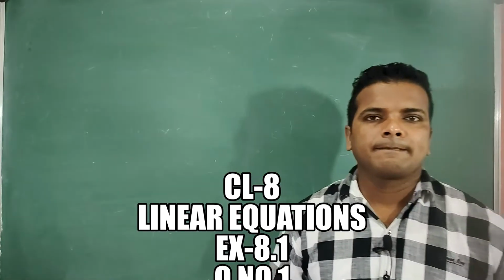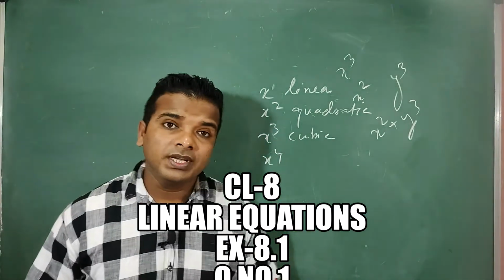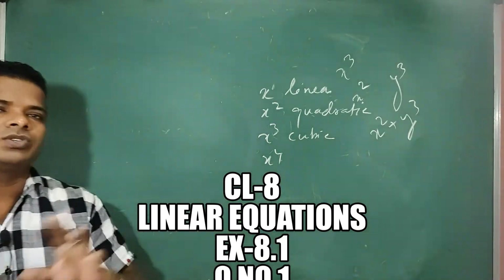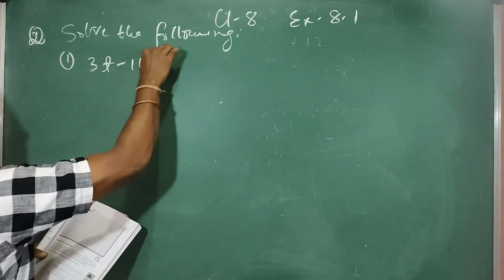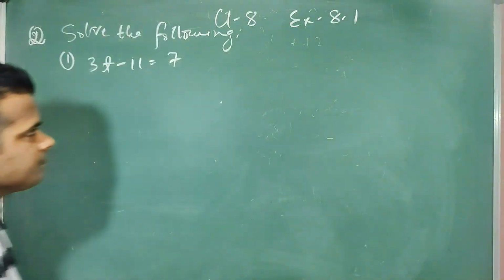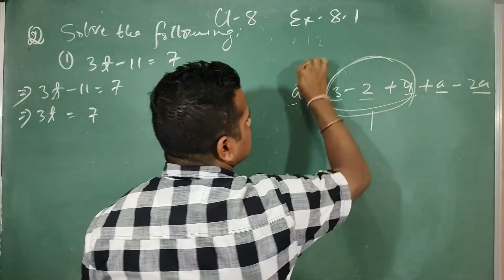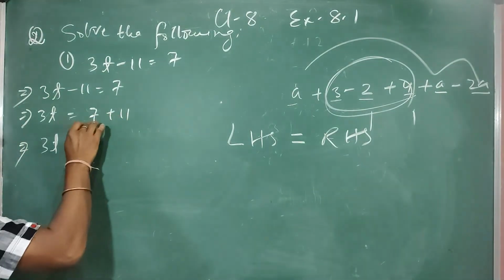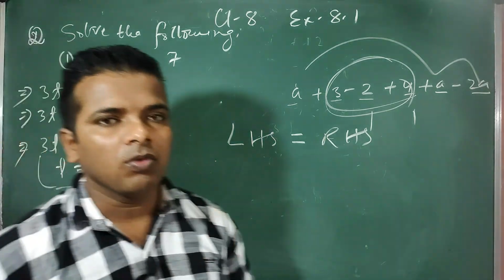NCRS CL-8 MATHS EX-8.1 Q No. 2(i)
Method and concept of Linear Equations